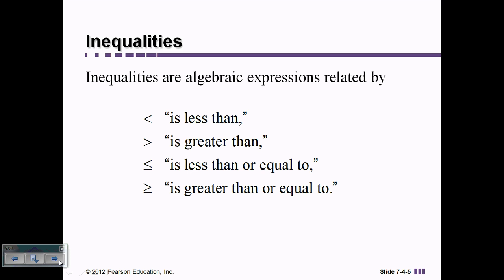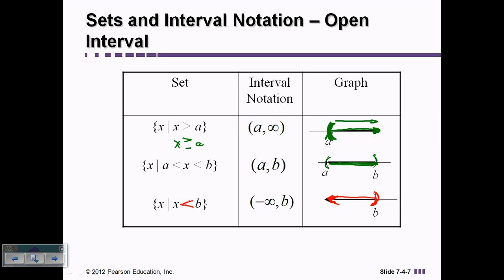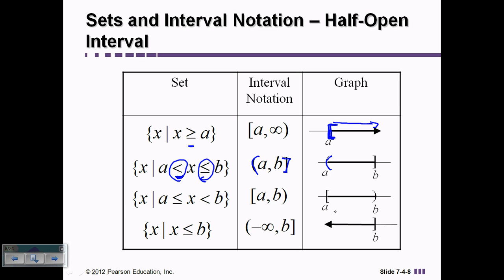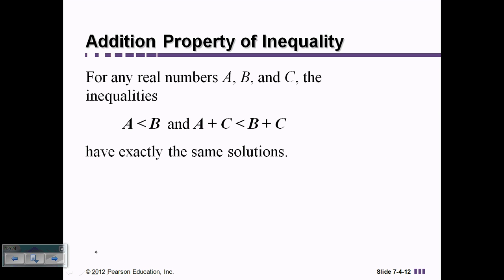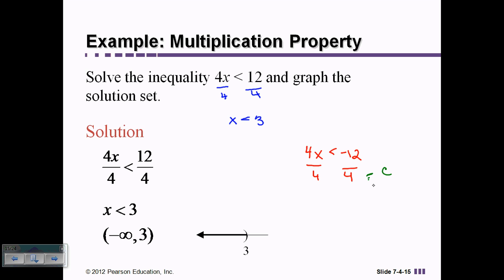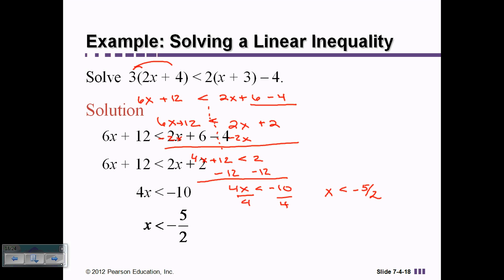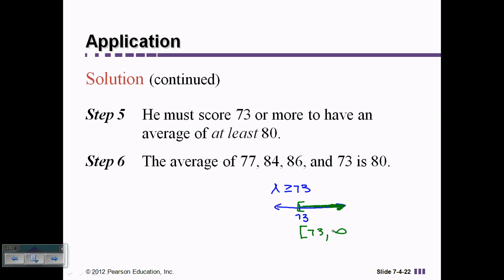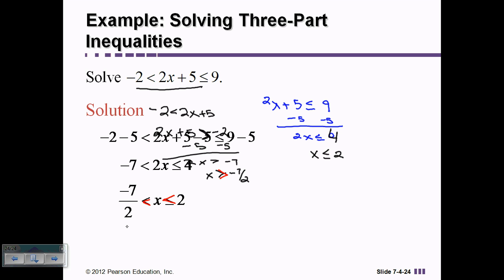Section 7 4 MTH 152